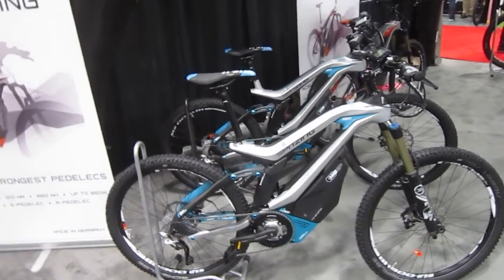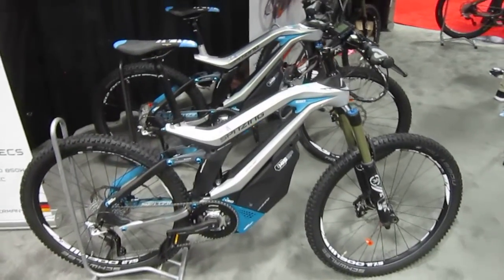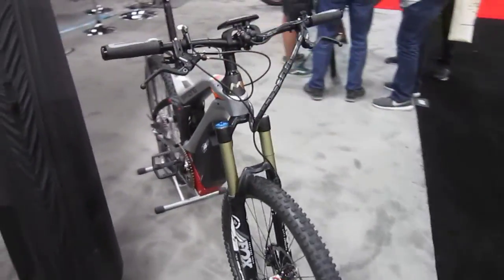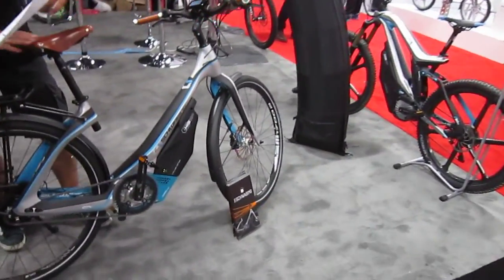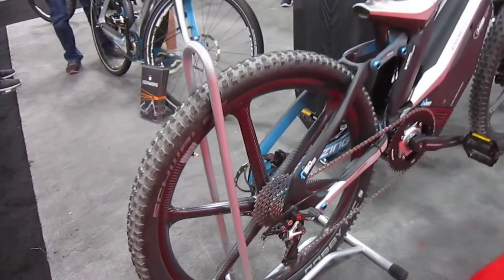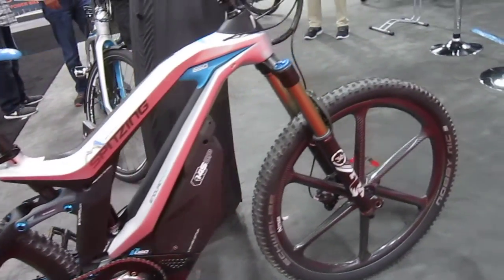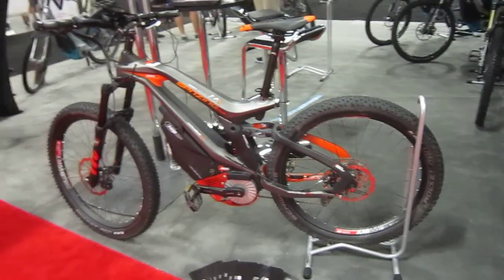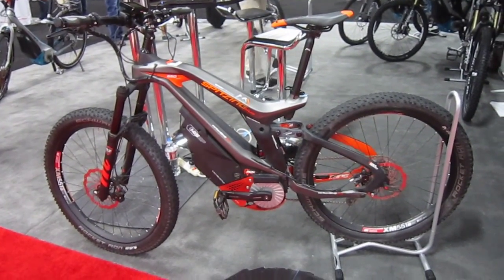M1 E-bikes---At Interbike 2015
These are top-end E-bikes made out of the most expensive materials and components. Looks, speed and cool all wrapped up in one.